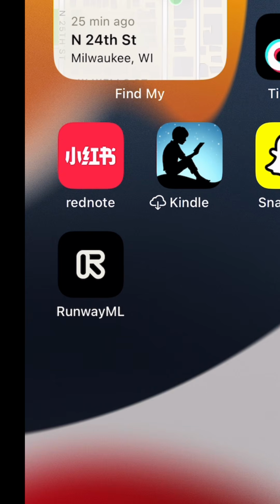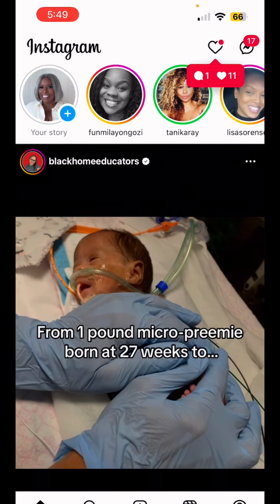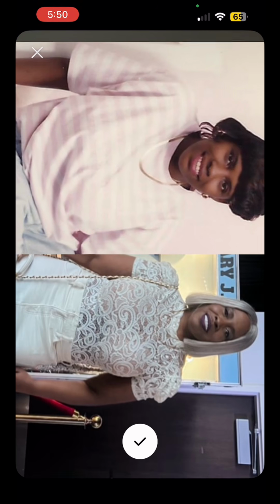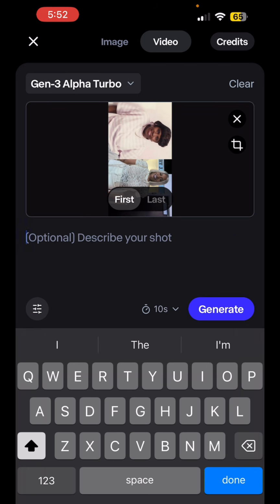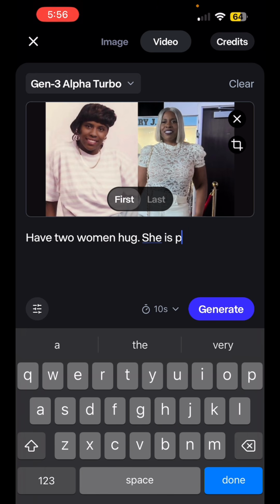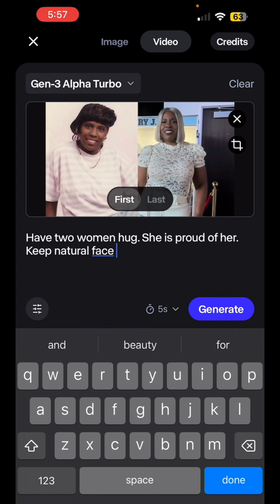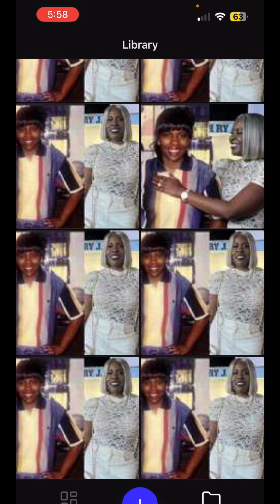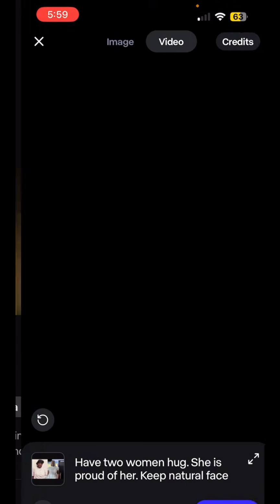Ai 2 Photos Hug trend tutorial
The AI photo hug trend tutorial is really cool. It was so healing to hug my younger self in reflection of how far I’ve come
Tag me in yours when you do it